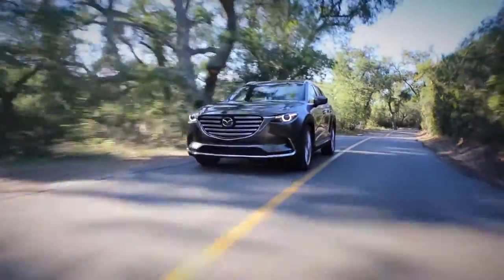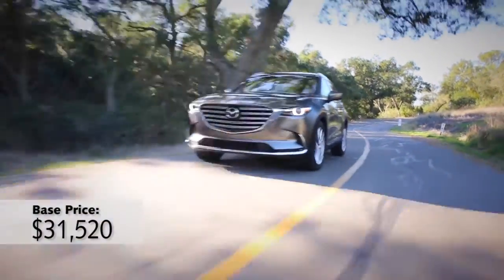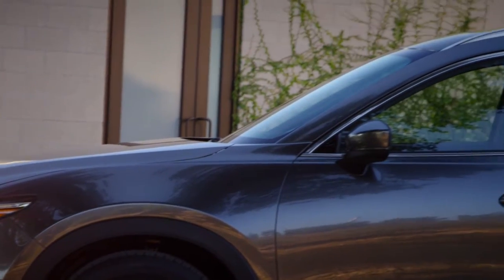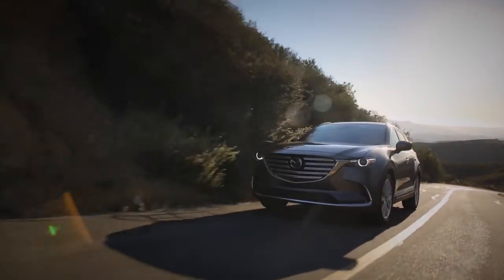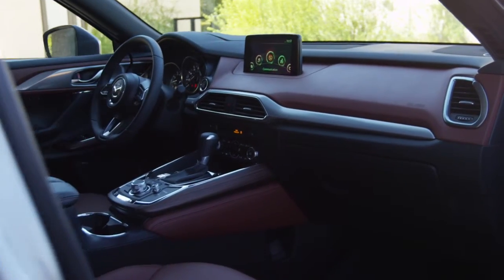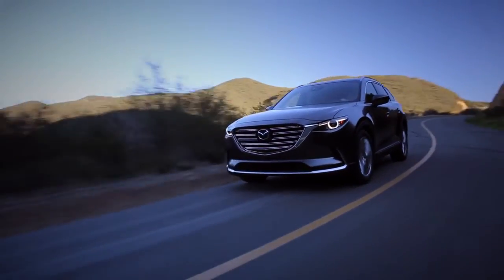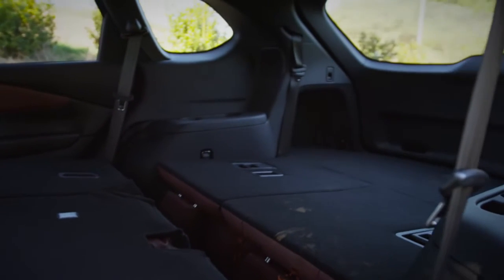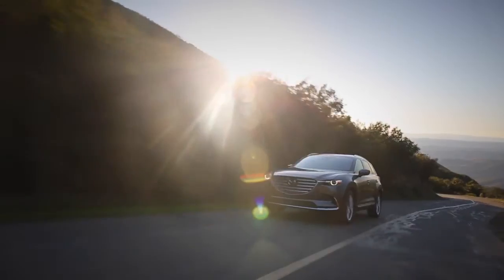What I think: Driving the Mazda CX-9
Is it a perfect vehicle? No. There’s no such thing. I wish it had more cargo space, along with a bit more room for passengers in the third row. It feels like they’re trying to squeeze too much in behind the second row in this vehicle.

But beyond that, and especially if you’re going to spend most of your time with that third row folded down, there aren’t many downsides to this car. It looks good, it drives well, gets good gas mileage, and I think it makes a great car for today’s families.